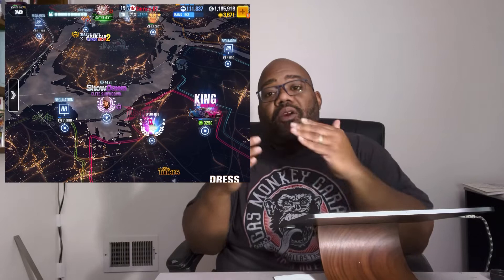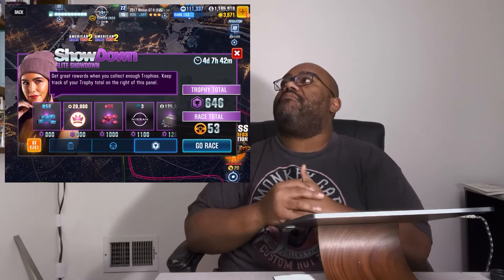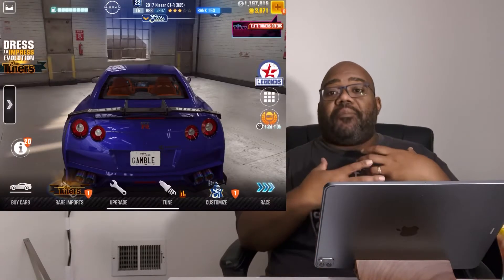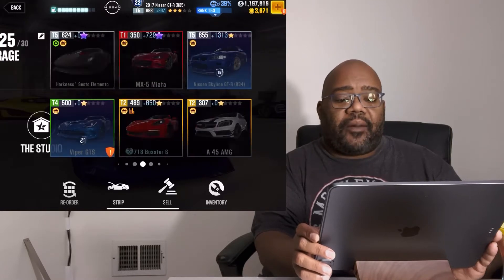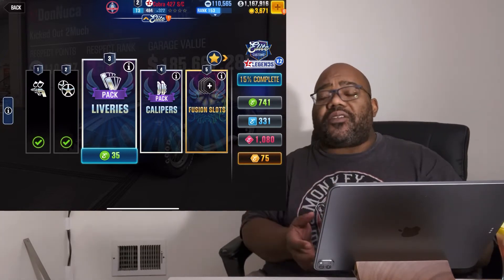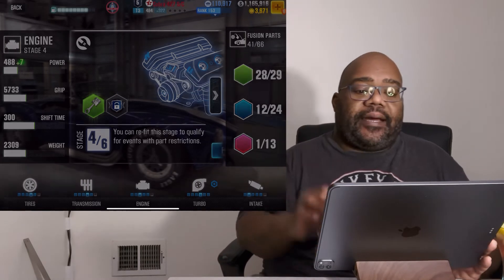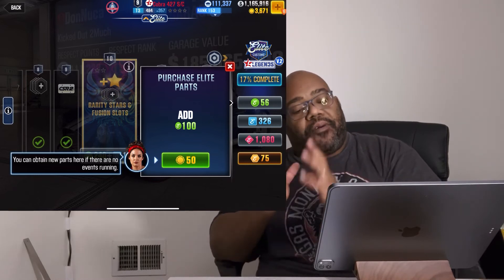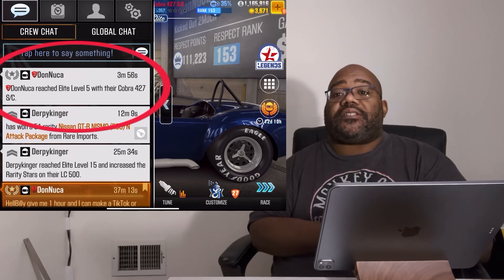How to increase Stars if Elite cars in CSR2. Showing some of the ShowDown